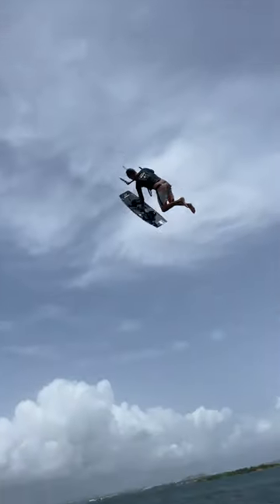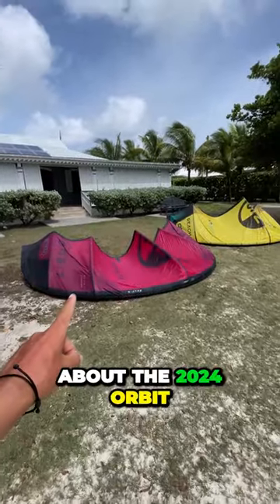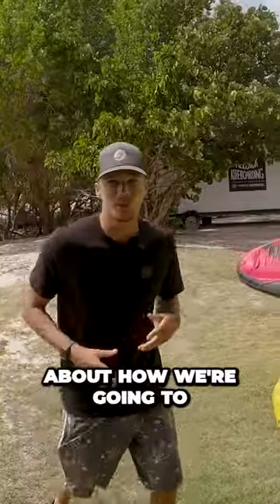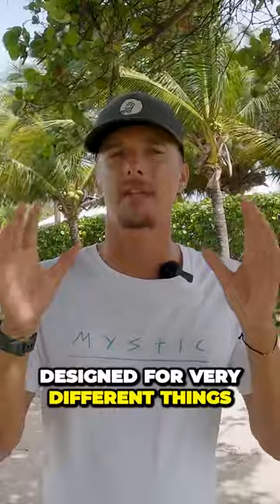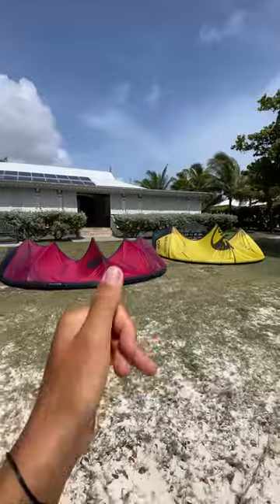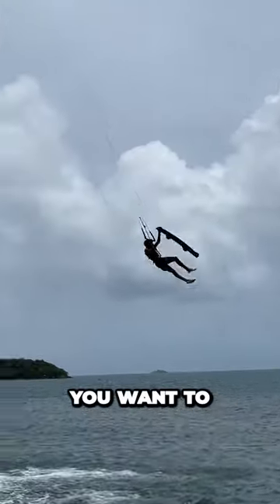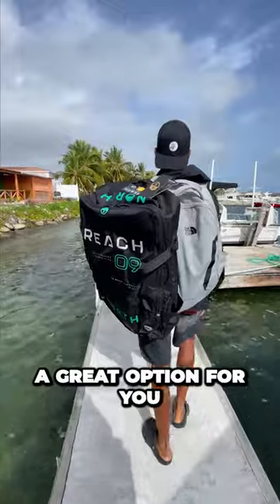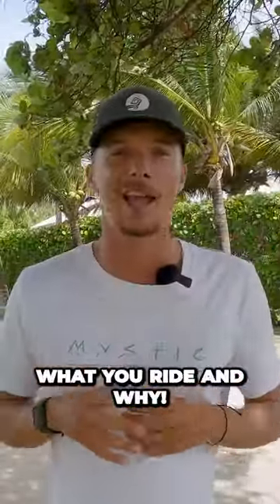North Orbit VS The North Reach?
Choose the Perfect Kite Orbit vs Reach  Find Your Ultimate big air and freeride kite